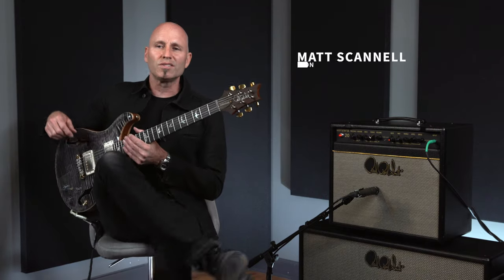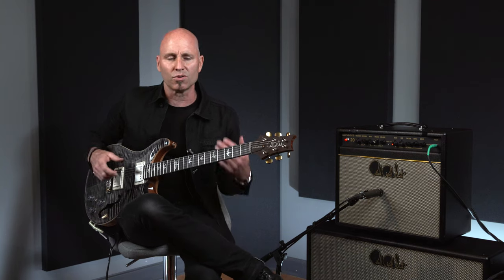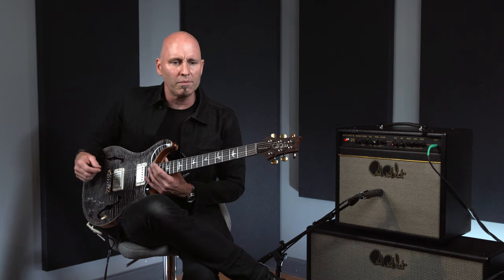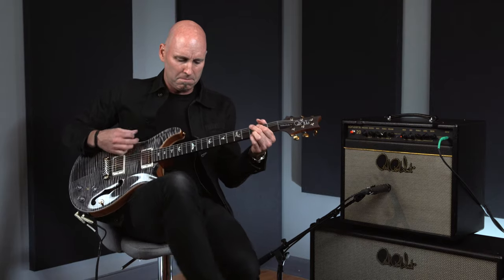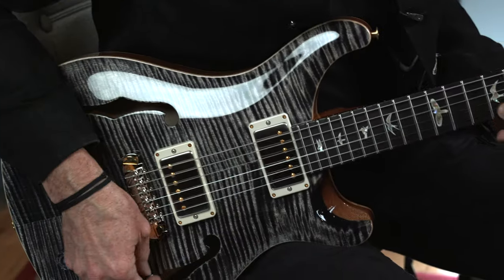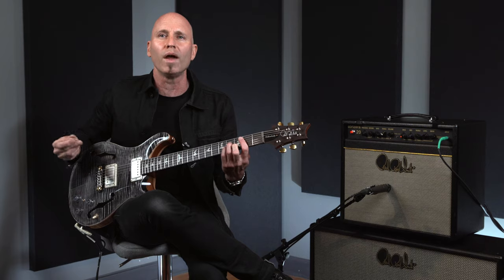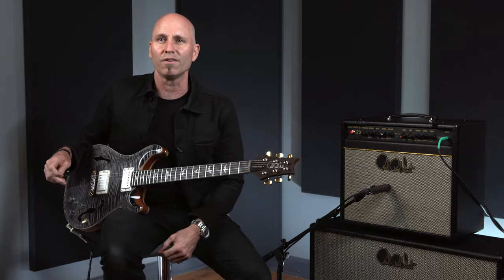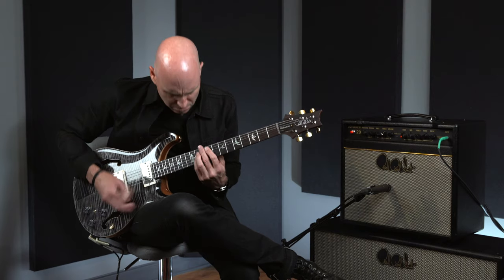Matt Scannell Explains His Vertical Horizon Guitar Tone | Hollowbody II Piezo | PRS Guitars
During a recent visit to the PRS Guitars factory in Maryland, Matt Scannell of Vertical Horizon sat down to demonstrate the tonal versatility of the Hollowbody II Piezo. With dual outputs and a variety of pickup combinations, Matt’s “Swiss Army knife of guitars” seamlessly blends his acoustic and electric tones. Watch as Matt achieves lively acoustic overtones, expansive blended pickup combinations, and everything in between using a Hollowbody II Piezo.